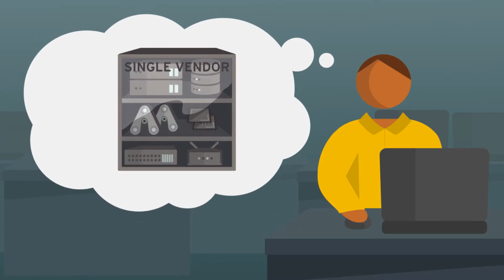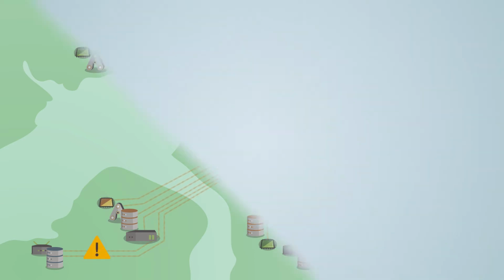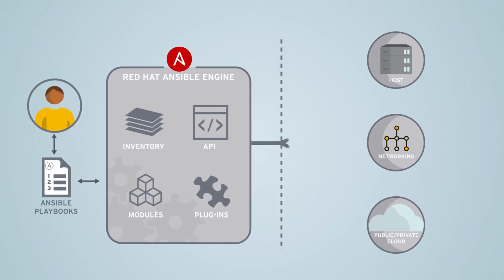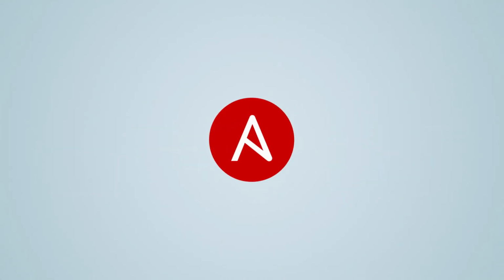Ansible Automation for Telecommunications Service Providers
Automation is key to accelerating service delivery while minimizing the risk of human error. Modern Telecommunications service providers use Red Hat automation and management solutions to automate the integration of physical and virtual devices from multiple vendors, dispersed across wide areas, lowering cost and complexity.